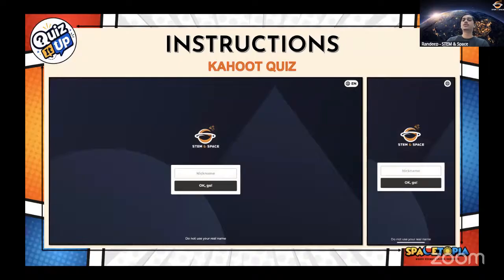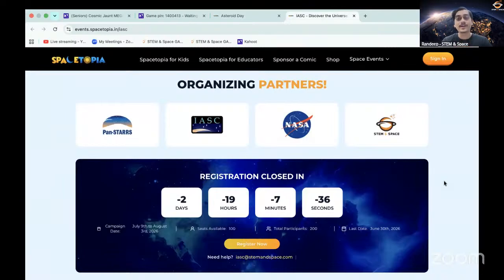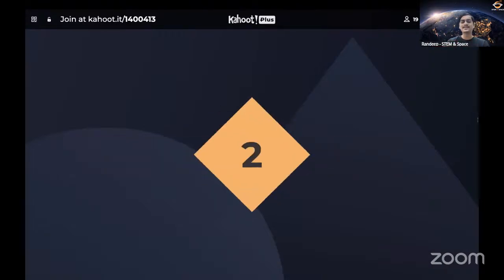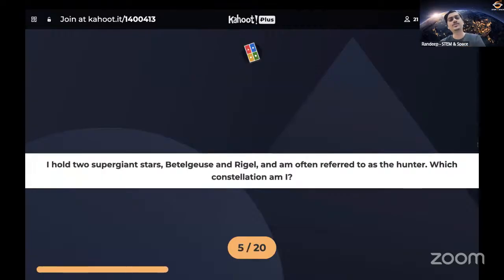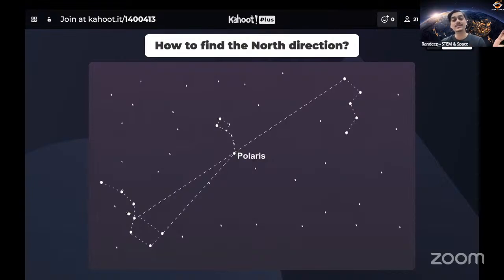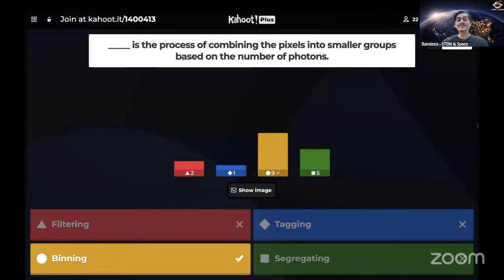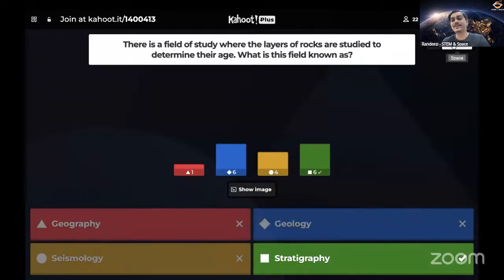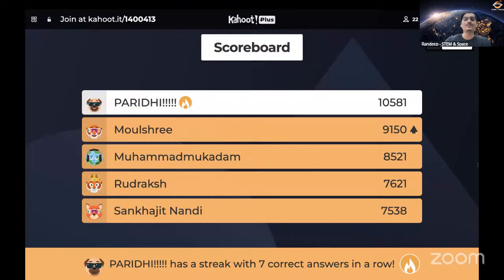Quiz It Up: Cosmic Jaunt Mega Quiz (Gr. 7-9)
🧠🚀 Ready to test your astronomy and space knowledge? Join us LIVE for an exciting and interactive Kahoot quiz where we put you through the concepts learnt during the Cosmic Jaunt workshops. Compete with fellow space enthusiasts, answer fun and challenging questions, climb the leaderboard, and see if you have what it takes to become the ultimate Space Quiz Champion! 🌍🌕✨

Even if you have not attended our workshops, you can maximize your chances of winning by preparing for the following topics:
1. Night Sky through Stellarium
2. Stratigraphy using Volcanoes
3. False Colouring in Satellite Images

Follow us on:
Be connected with us on our Spacetopia Community: